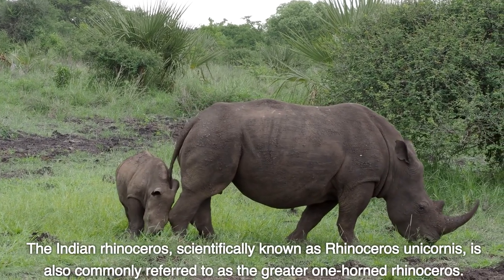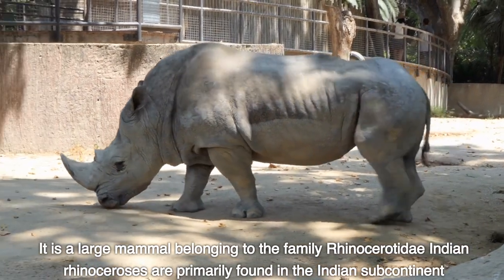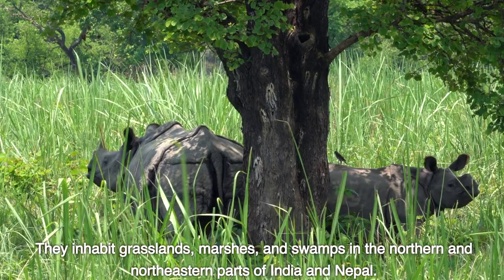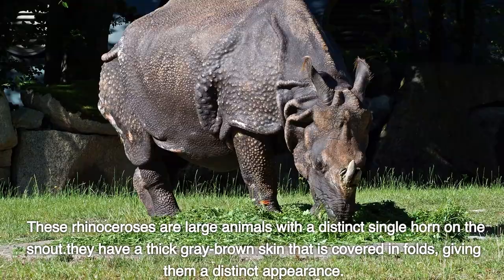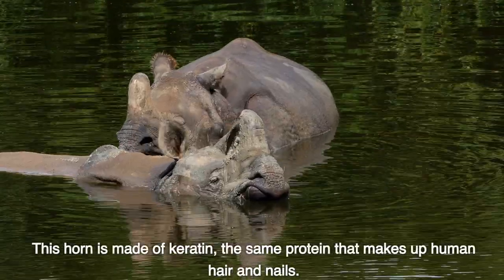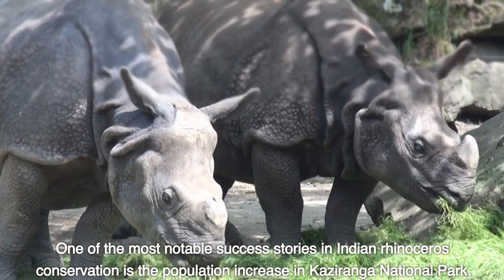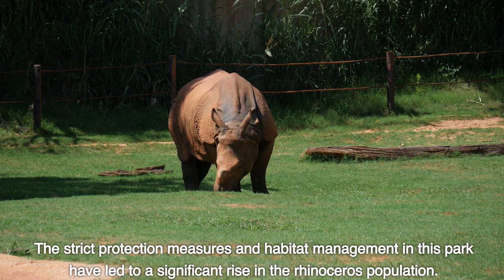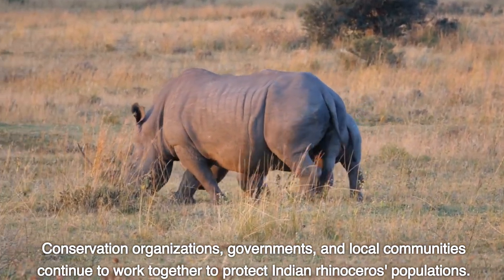" tales of a prehistoric survivor "